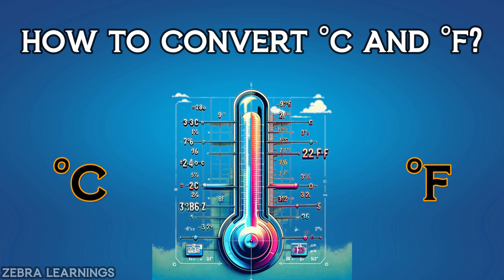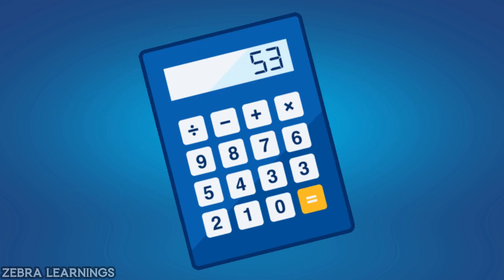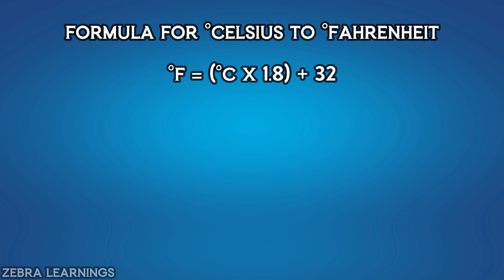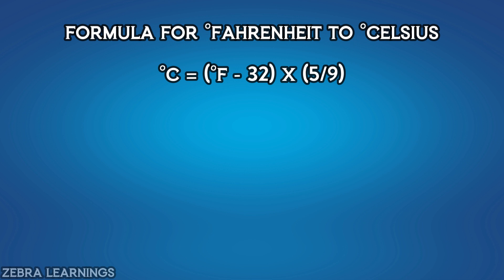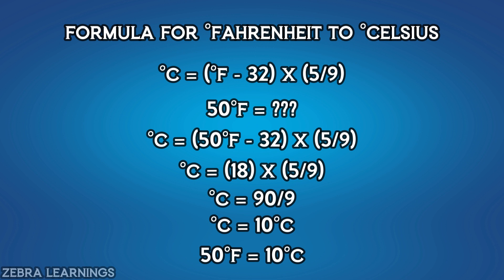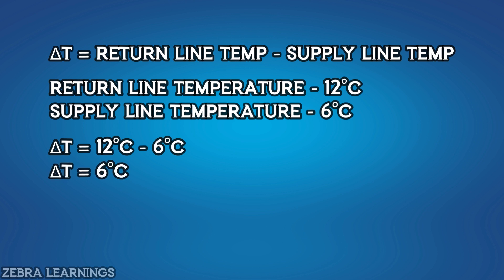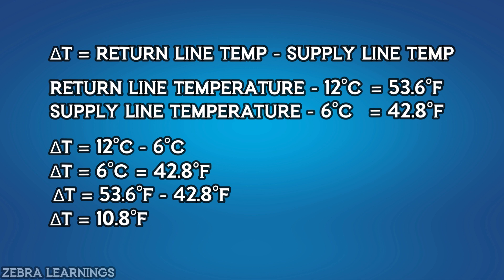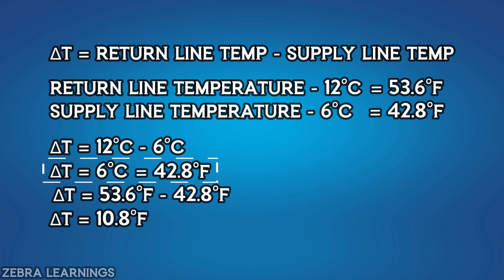How to convert Celsius to Fahrenheit? | Don't make this mistake | HVAC | Zebra Learnings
In this video, we're going to learn how to convert from Celsius to Fahrenheit using a formula.
Celsius and Fahrenheit are the units used to measure temperature. Celsius is used in most places around the world, while Fahrenheit is predominantly used in the USA.
We can easily convert from Celsius to Fahrenheit using the unit conversion tool available in the calculator on our phones. However, in this video, we'll explain how to convert using calculation.
I believe this video will be useful to you.